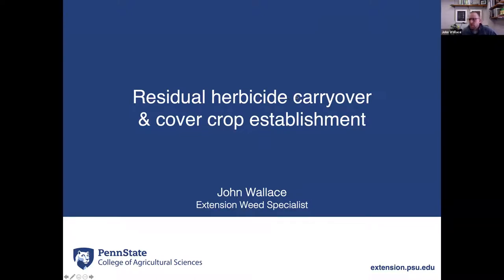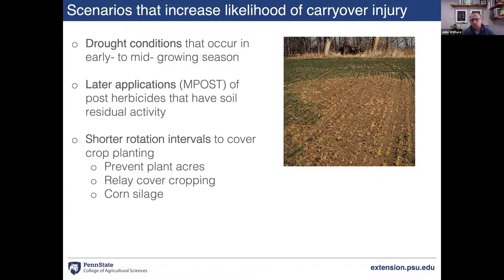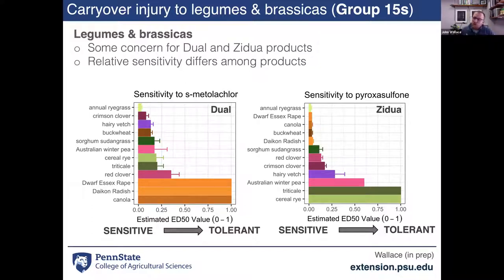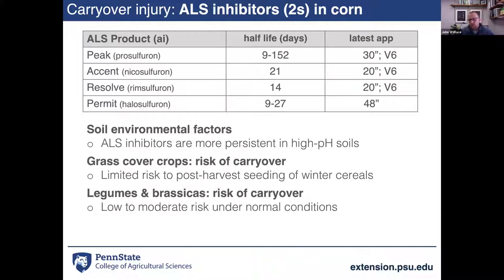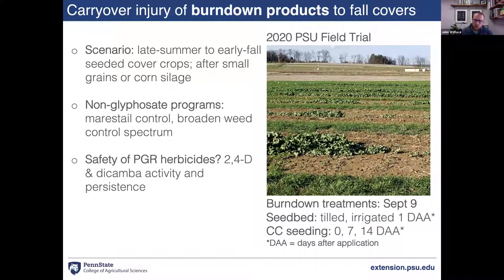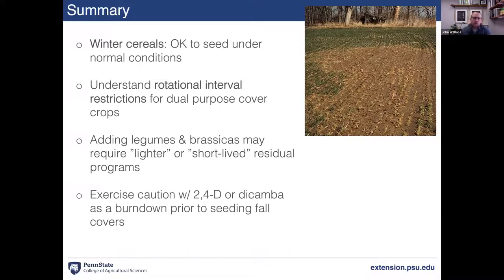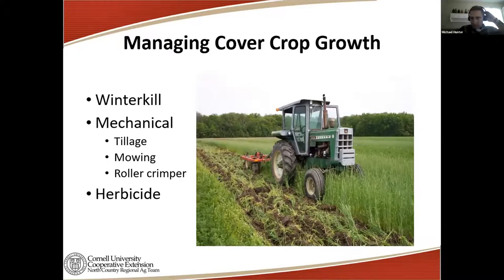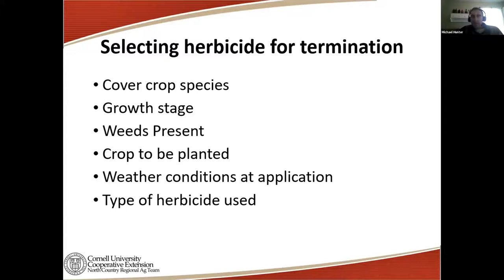Residual Herbicide Carryover & Cover Crop Establishment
John Wallace, PSU weed specialist, discusses commonly used herbicides in corn and soybean production and their impact on following cover crops. Mike Hunter, NCNY Ag team, discusses methods to terminate cover crops.